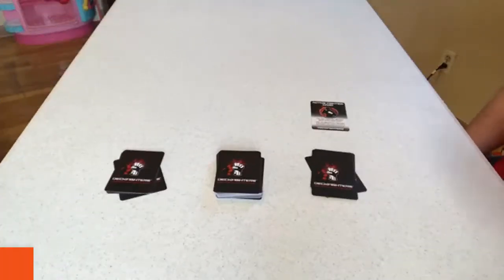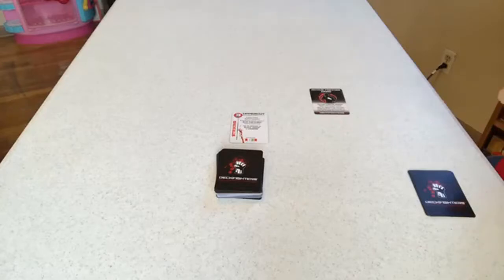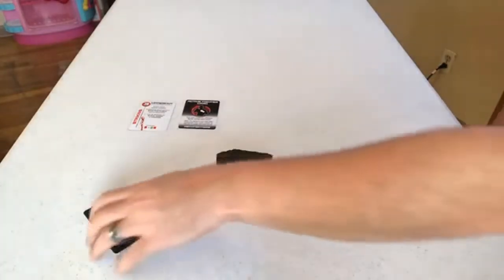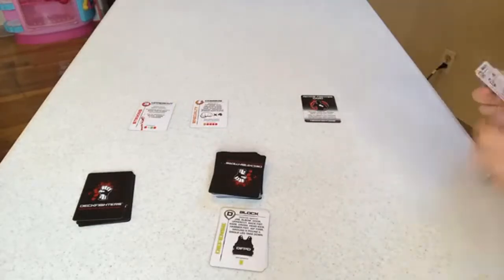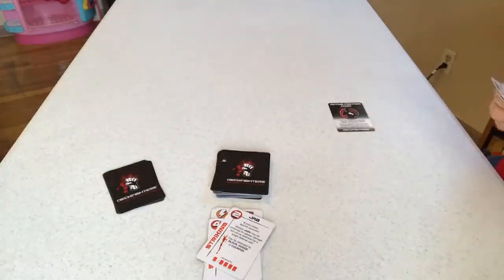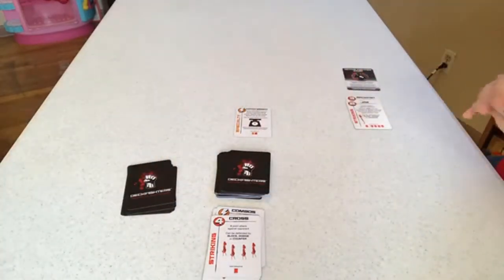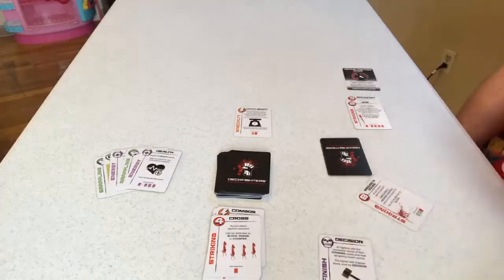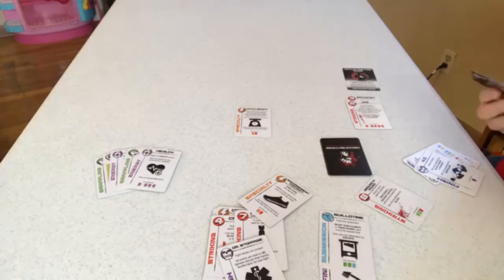Jason's Board Game Diagnostics of DECKFIGHTERS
Jason takes a look at an MMA themed game called DECKFIGHTERS.  In this game players take on the role of an MMA fighter to try to get a K.O. or T.K.O. of their opponent.  Game can be picked up at the following link:

***Review copy provided by thegrassynoel and DECKFIGHTERS.com***